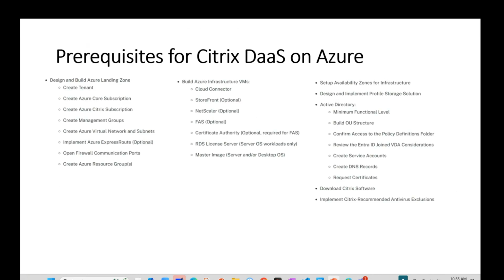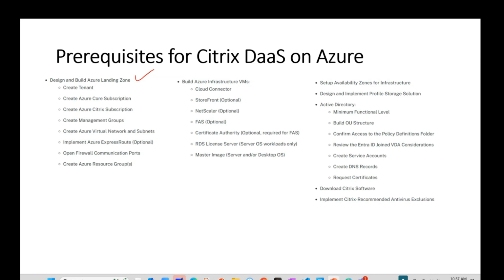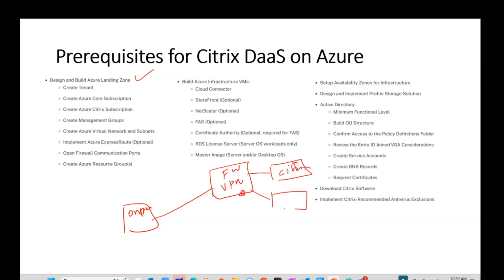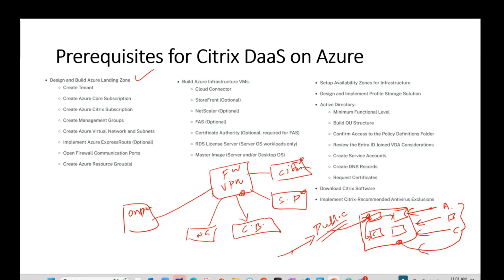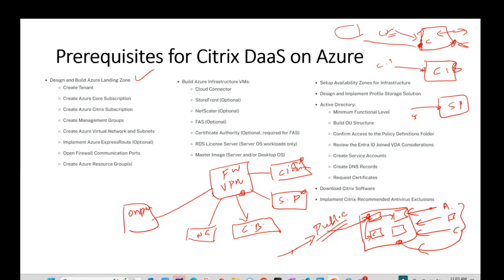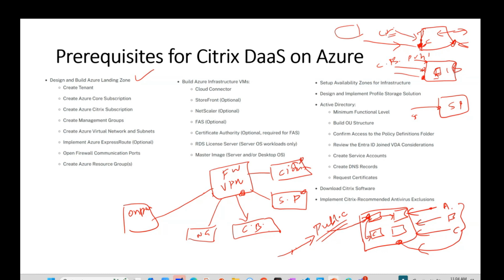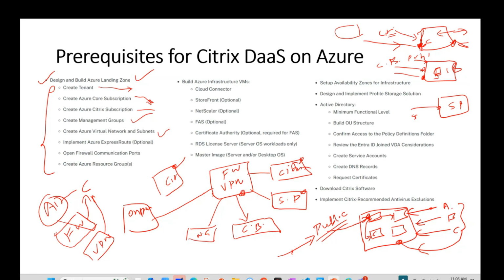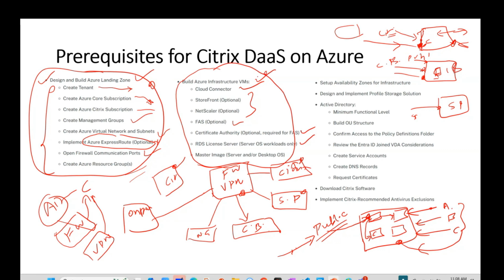8.Prerequsites for Deploying Citrix DaaS on Azure